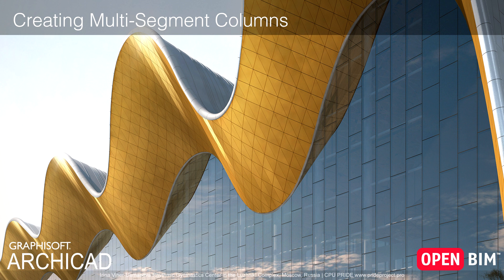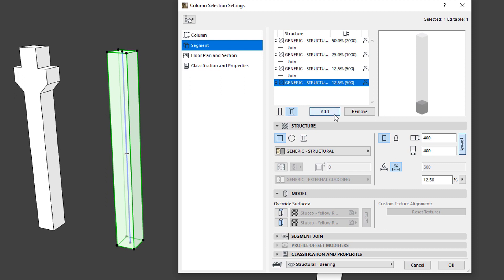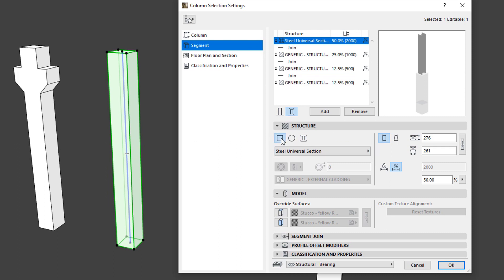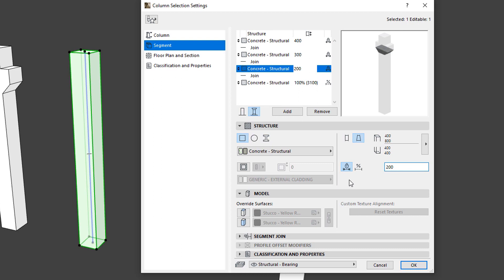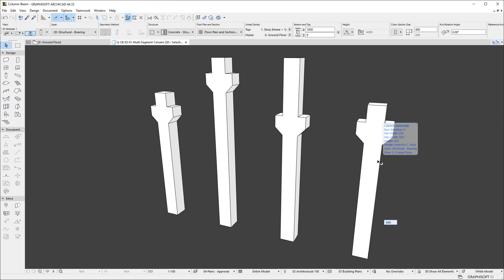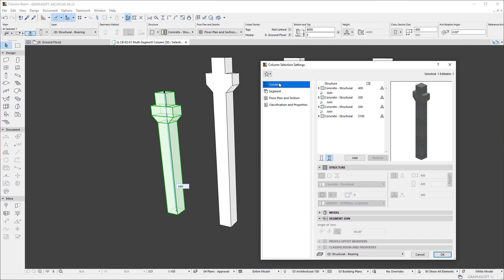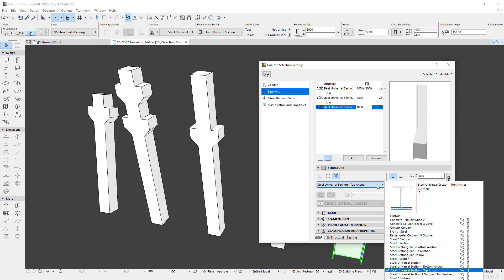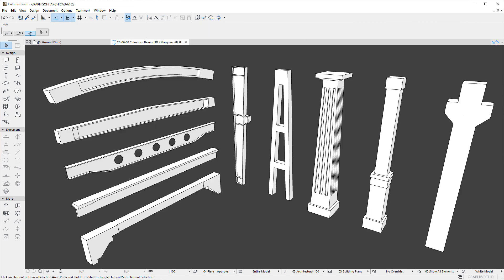ARCHICAD 23 - Creating Multi-Segment Columns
This video presents the new hierarchical Column element type and how you can create and set up Multi-Segment Columns.